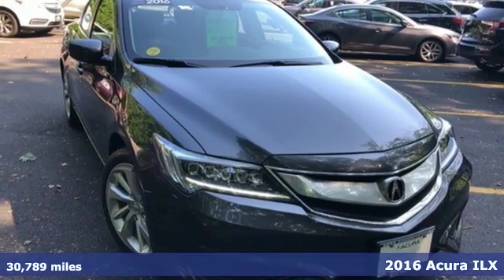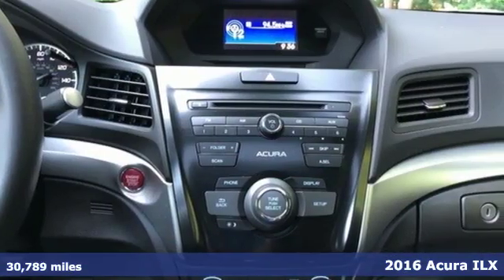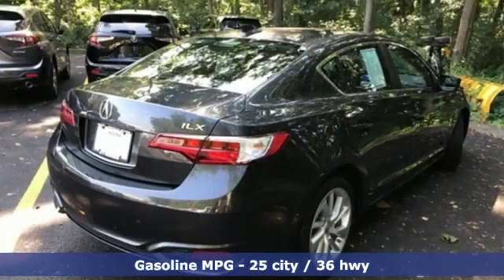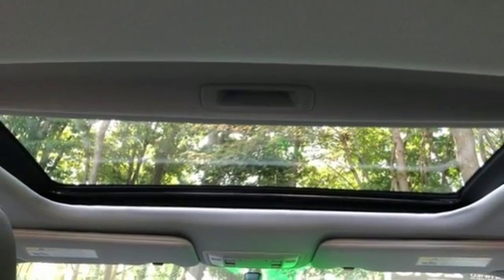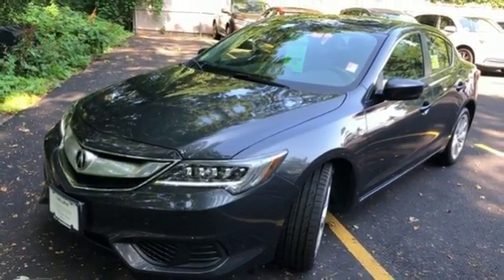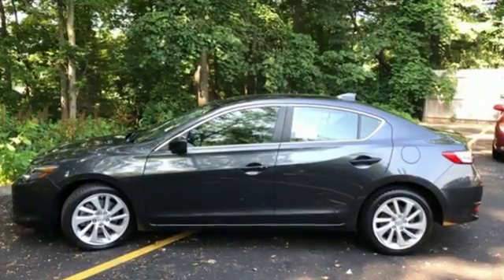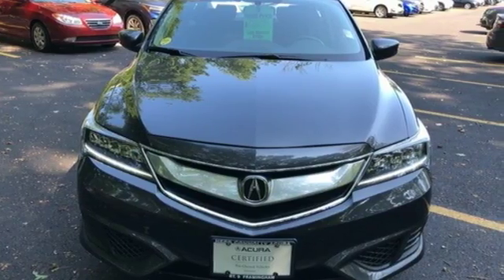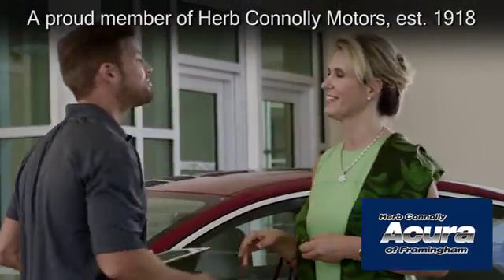Used 2016 Acura ILX Framingham Natick Marlborough MA, MA A6116P - SOLD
Year: 2016
Make: Acura
Model: ILX
Trim: 2.4L
Engine: 2.4L I4 DOHC i-VTEC 16V
Transmission: 8-Speed Dual-Clutch
Color: Gray
Interior: Leather
Mileage: 30789
Stock #: A6116P
VIN: 19UDE2F34GA019737
Clean Car Fax - One Owner - Acura Certified - Leather Seating - Heated Seats - Moonroof - Remote Keyless Entry - Bluetooth Technology - Dual Temperature Control - brbrHerb Connolly Motors is the home of used car Live Market Pricing. Live Market Pricing gives our customers the peace of mind that we have already done the shopping for you. We price our vehicle aggressively in today's internet information marketplace, while adjusting accordingly for - Supply - Equipment - Condition and Mileage. Remember at Herb Connolly Motors a€“ We Don't Play Pricing Games! - Price includes $500 Down Payment assistance and customer must finance with AHFC to qualify. Not all Customers will qualify.brbrAcura Certified Pre-Owned Details:brbr * Powertrain Limited Warranty: 84 Month/100,000 Mile (whichever comes first) from original in-service datebr * Includes Trip Interruption and Concierge Servicesbr * Limited Warranty: 12 Month/12,000 Mile (whichever comes first) after new car warranty expires or from certified purchase datebr * Warranty Deductible: $0br * Vehicle Historybr * Transferable Warrantybr * 182 Point Inspectionbr * Roadside Assistancebrbrbr

Address:
500 Worcester Road Route 9 E